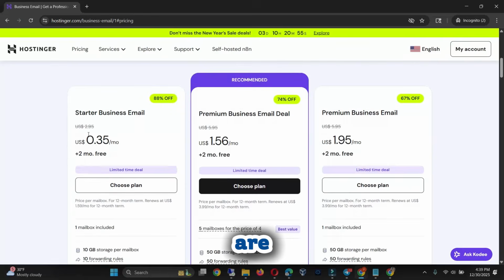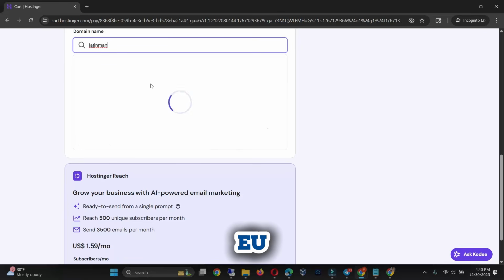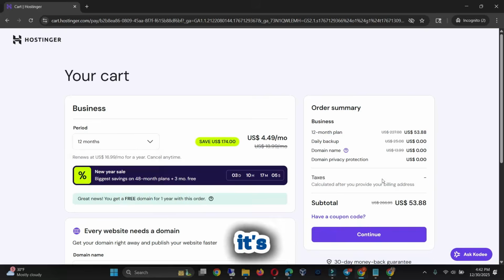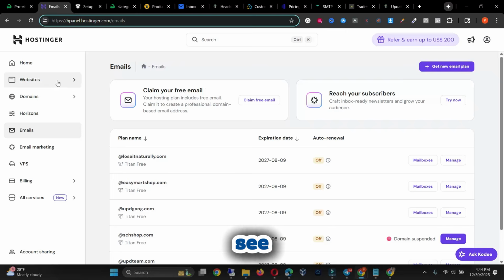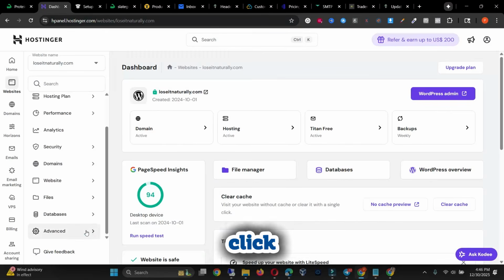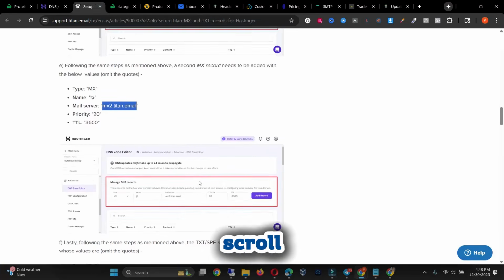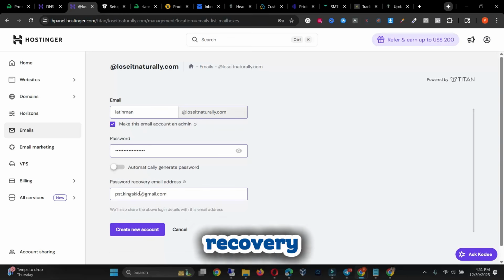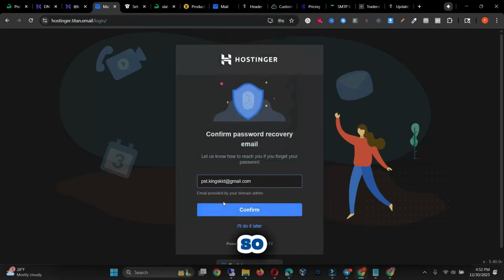Free Webmail Tutorial | Business Email Without Paying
In this free webmail setup tutorial, you’ll learn how to set up webmail step by step and start sending and receiving emails easily using your own domain.

This guide is perfect for beginners and anyone looking for a simple, free webmail configuration without complicated technical steps.
We’ll cover:

How to set up webmail for free

Sending and receiving emails using webmail

Webmail setup using cPanel

Domain email configuration

Common webmail setup mistakes to avoid

👉 Watch till the end to get the full free webmail setup guide.